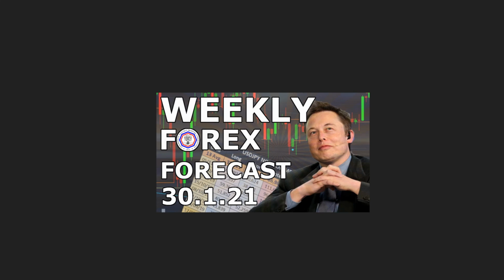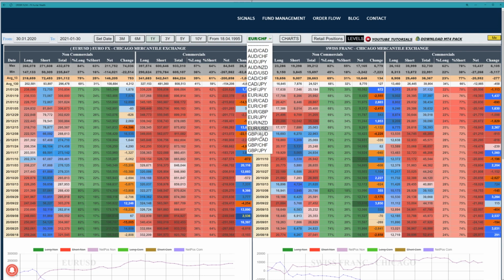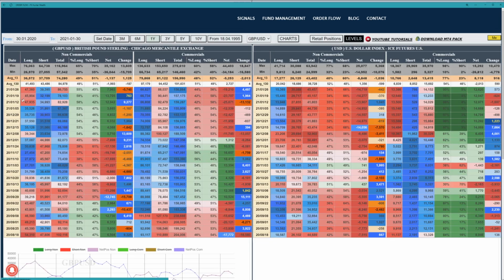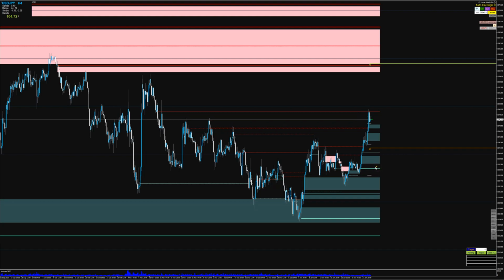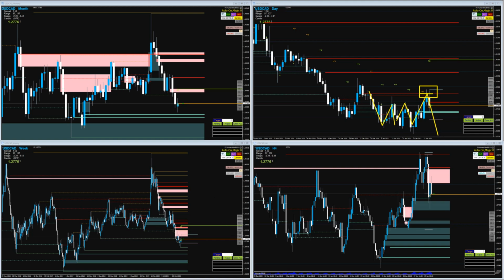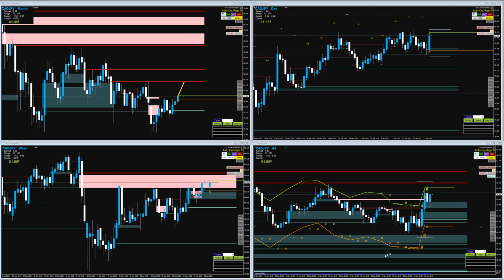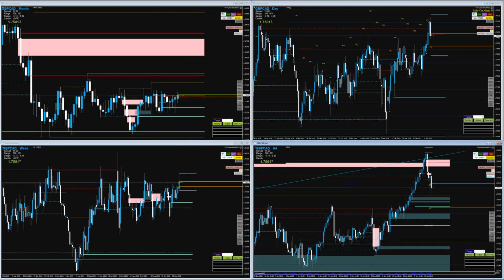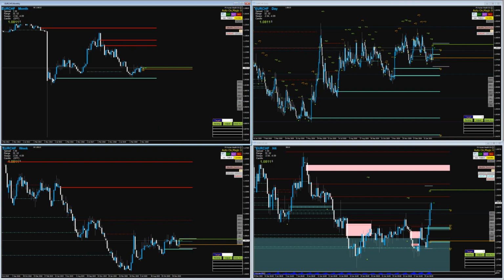Weekly Forex Forecast 30th January 2021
Hello traders,
here is my view for the following days/weeks. In the links below you can download all the tools I'm using for analysis and trading. Make sure you register your e-mail on the website first and confirm your Identity. As well you must do it in the browser which doesn't use add block. EDGE works best.

All analysis in this video are shared on the TradingView as well. Don't hesitate to ask questions in there.

Join my telegram channel for the daily updates

Caution: Trading involves the possibility of financial loss. Only trade with money that you are prepared to lose, you must recognise that for factors outside your control you may lose all of the money in your trading account. Many forex brokers also hold you liable for losses that exceed your trading capital. So you may stand to lose more money than is in your account. FXHUNTERWEALTH.com takes not responsibility for loss incurred as a result of our trading signals, copy trading or mam following. By signing up as a member you acknowledge that we are not providing financial advice and that you are making a the decision to copy our trades on your own account. We have no knowledge on the level of money you are trading with or the level of risk you are taking with each trade. You must make your own financial decisions, we take no responsibility for money made or lost as a result of our signals or advice on forex related products on this website.